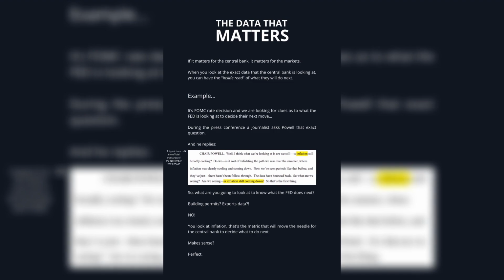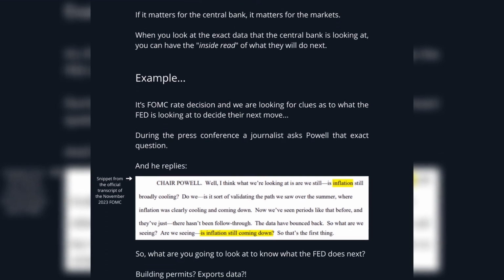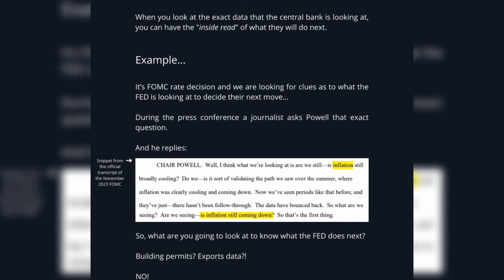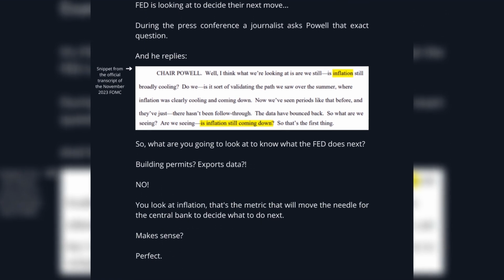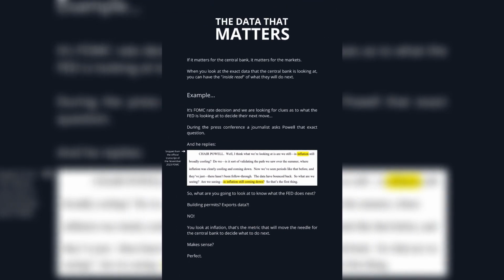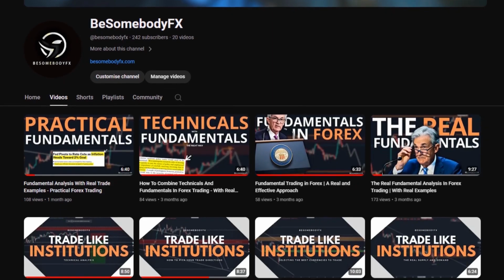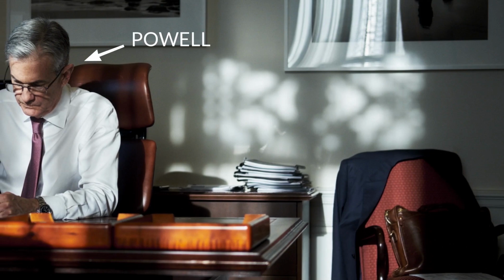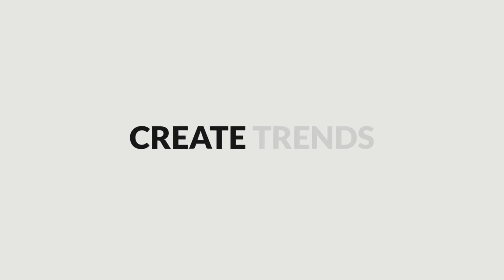The Economic Data That Matters | Forex Fundamentals With Real Examples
There's a lot of economic data out there to keep an eye on, right? Yes. But you don't have to watch everything. What do I mean?

Let's put it this way...

How do you know which economic numbers are going to be important for the market direction?

Do you look at whether it's labeled as high impact on whatever calendar you are using?

If you do…

That's how you get trapped into looking at the wrong stuff.

I mean, there's data that just creates directionless volatility, so moves that run out of fuel fast and fade back to pre event levels.

And moves instead that run for days and weeks.

The key is to identify the ones that matter to be able to jump on those trends.

So how can you know what are those exact economic indicators?

Well, this video is your guide to do that.

I will show you some practical examples, including trades from our public Telegram channel, to show you how these concepts apply in real trading scenarios.

And we’re talking about the specific numbers that shape monetary policy decisions and, consequently, the trends that matter to markets.

Alright.

And...

Where can you find the book guide mentioned in the video?

Content of the video:

00:00 What traders get wrong about fundamentals

00:50 The economic data that matters

02:02 How to find exactly the data that sets trends

02:58 The difference between economic indicators

03:50 Real trade example

05:20 The fundamental logic behind the trade example

05:58 Focus on the data that matters